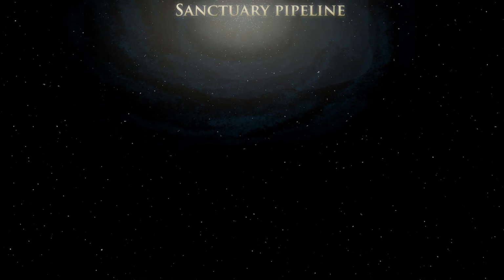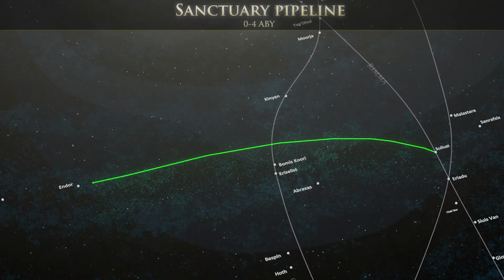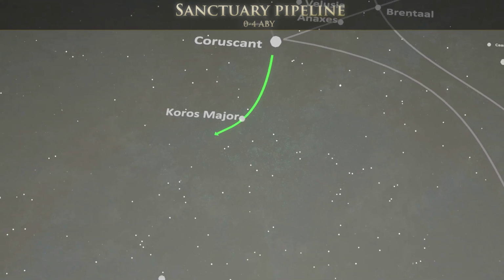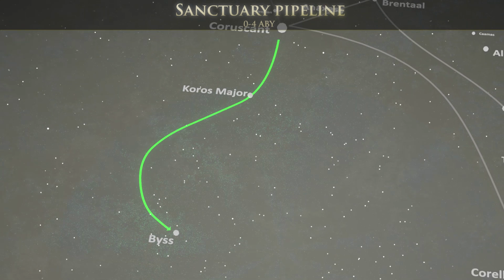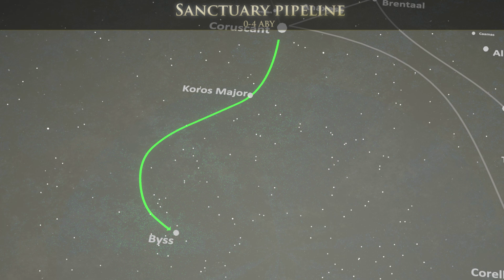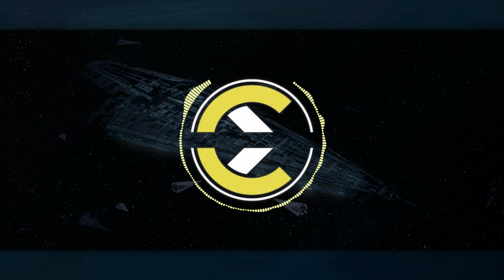The Massively Expensive Way the Empire Hid the Death Star II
In Star Wars you don't get much bigger than the Death Star when it comes to the Empire's toys, except for the Second Death Star. So, how did the Empire manage to hide such a massive construction from the Rebels? The answer was a giant, man-made hyperspace route.